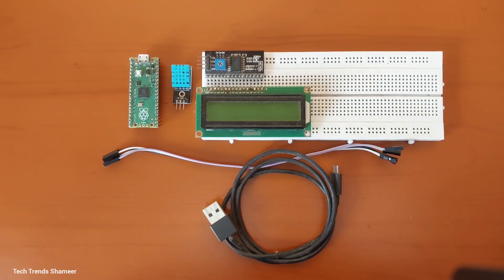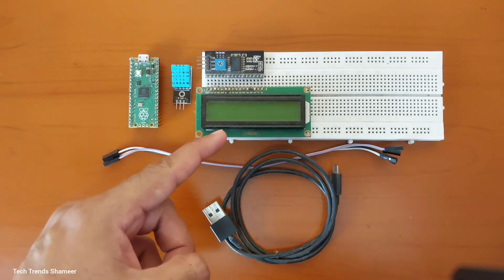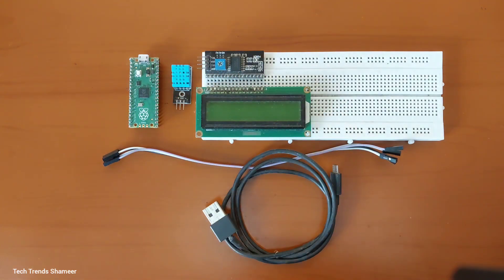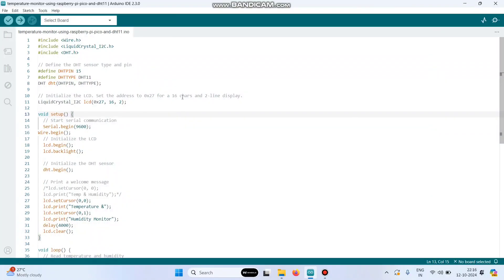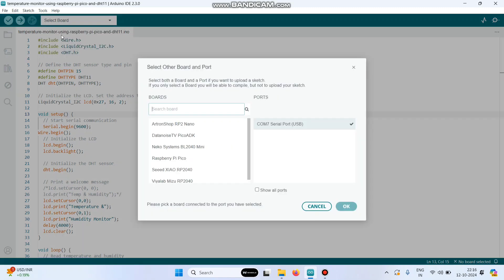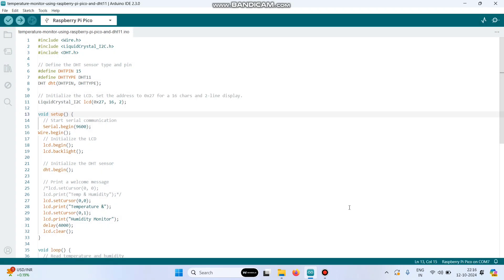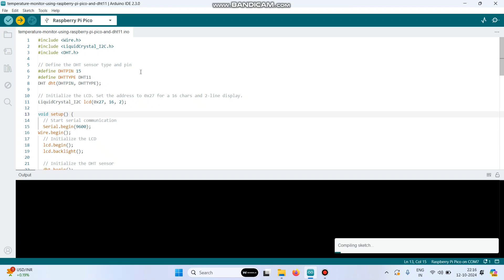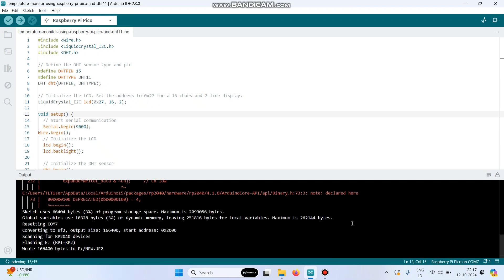Temperature & Humidity Monitoring with Raspberry Pi Pico and DHT11 Sensor | Step by Step Guide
Description:

Build your own real-time Temperature and Humidity Monitor using Raspberry Pi Pico, DHT11 Sensor, and LCD Display! 🌡️📟 This beginner-friendly IoT project is perfect for students, hobbyists, and tech enthusiasts looking to get hands-on with the Raspberry Pi Pico and sensor data display.

🚀 In this video, you’ll learn:
✅ How to connect DHT11 sensor to Raspberry Pi Pico
✅ How to display temperature & humidity on a 16x2 LCD
✅ How to write simple MicroPython/C code for sensor reading
✅ How to create a functional weather monitoring setup

This project is ideal for DIY weather stations, indoor air monitoring, or school science fair exhibits.

📢 𝐋𝐞𝐭’𝐬 𝐂𝐨𝐧𝐧𝐞𝐜𝐭!